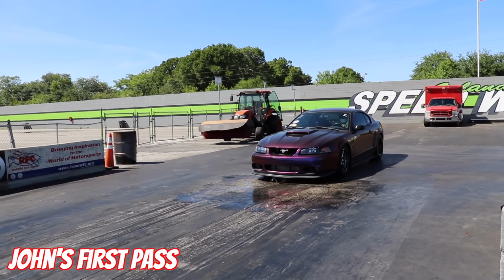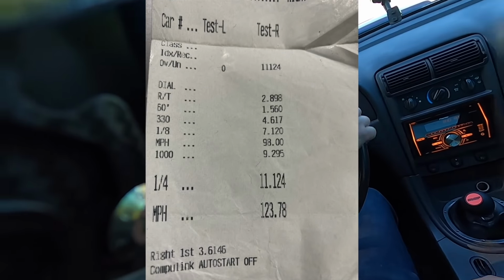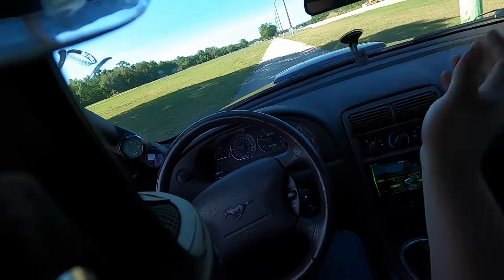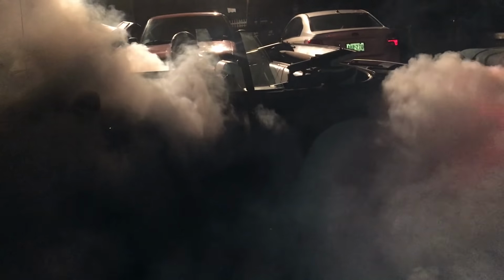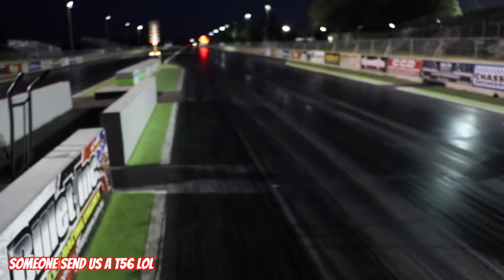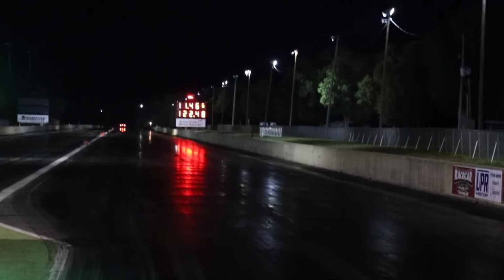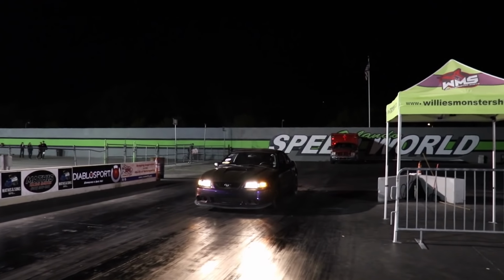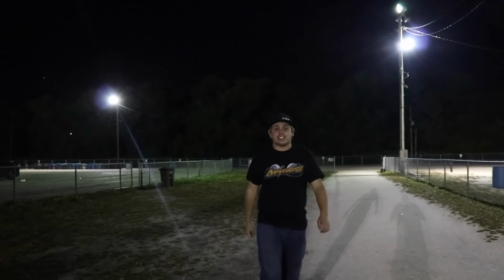I Let Everybody at The Track Drive MY Turbo Bullitt to try to Beat My Times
Let us know what you need for your Mustang Build and we will get you a good deal!